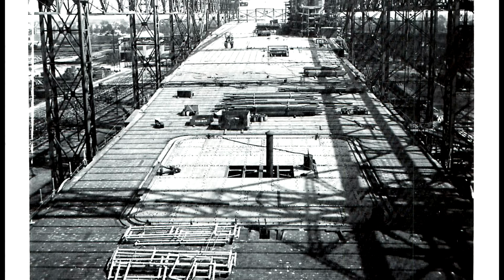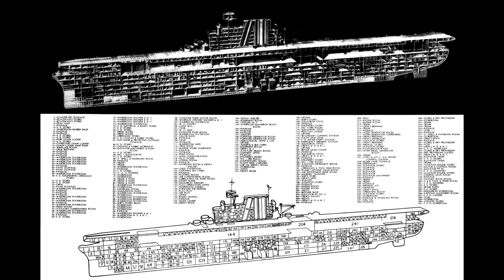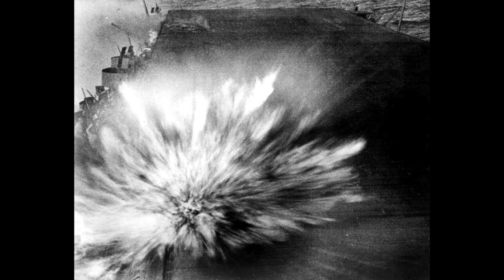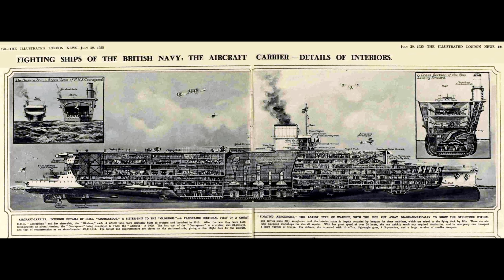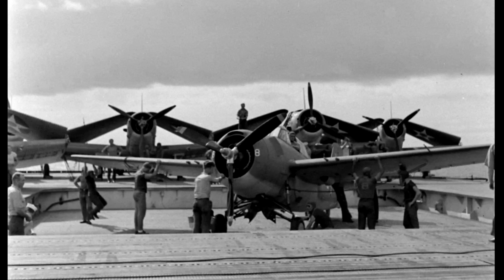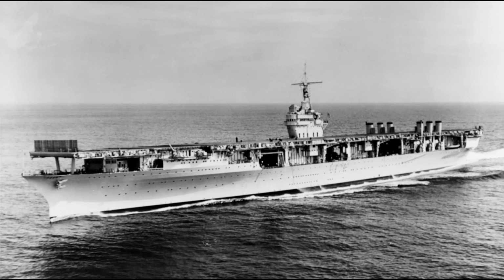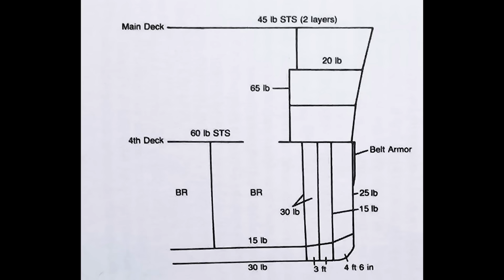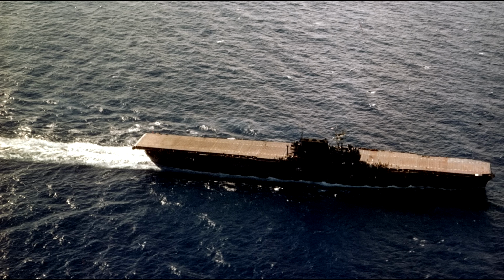USS Enterprise CV-6 - The Origins of the Greatest Carrier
Today we take a look at the design and development of the Yorktown class and specifically the USS Enterprise CV-6.

Sources:
The Yorktown Class - Warship 1990